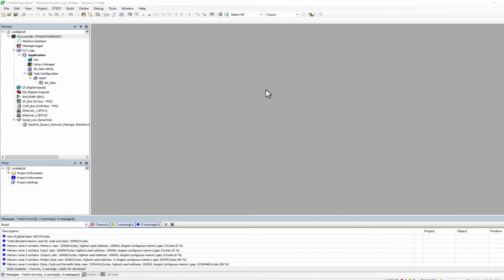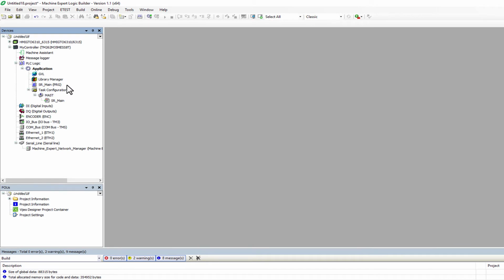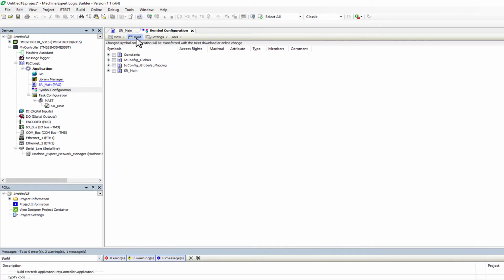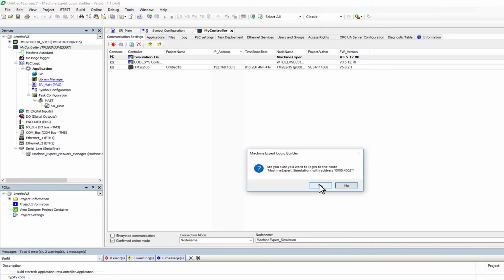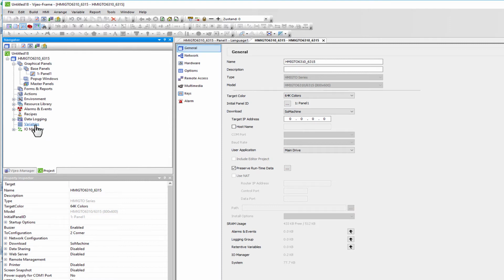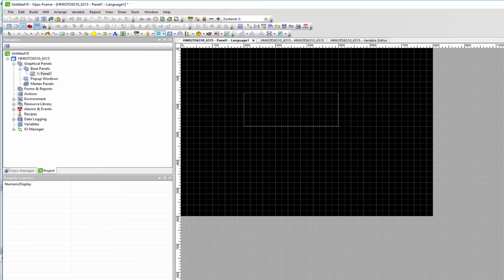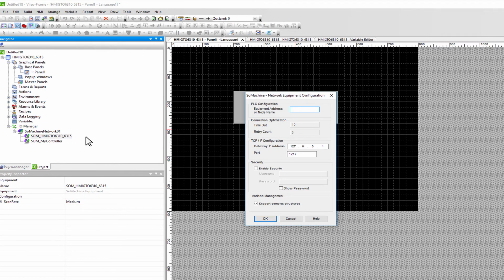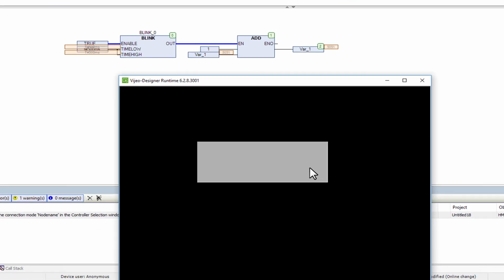How to Communicate with Vijeo Designer Simulation | Schneider Electric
In this video, we will show you how to communicate with Vijeo Designer using simulation.
You will learn the complete step-by-step process to establish successful communication between Vijeo Designer and EcoStruxure Machine Expert – Logic Builder V1.1.

The video covers all the required settings and checks needed to connect the M262 controller with Vijeo Designer simulation, making it easier to test and validate your machine application without physical hardware.

This tutorial is ideal for automation engineers, system integrators, and anyone working with Schneider Electric machine solutions who wants to understand Vijeo Designer simulation communication clearly and efficiently.

🔔 Timestamps:
00:11 - Introduction & project setup (EcoStruxure Machine Expert + M262)
01:02 - Symbol configuration & controller simulation
02:19 - Vijeo Designer integration and simulation communication

👋 GET TO KNOW US BETTER